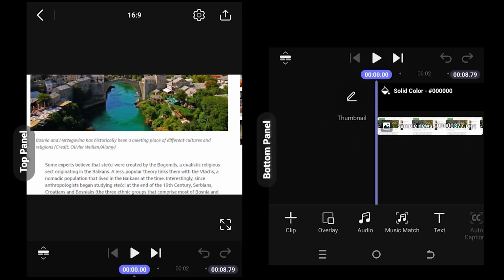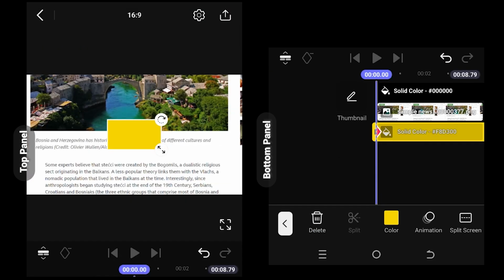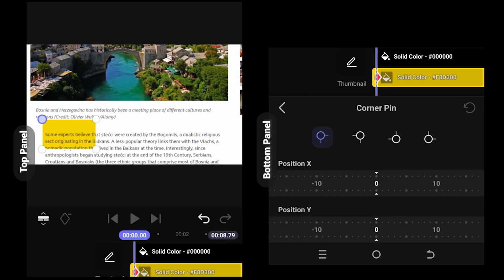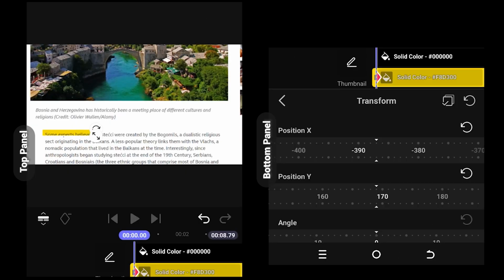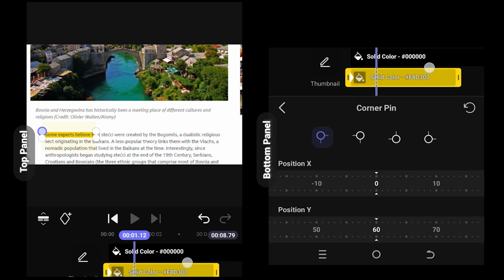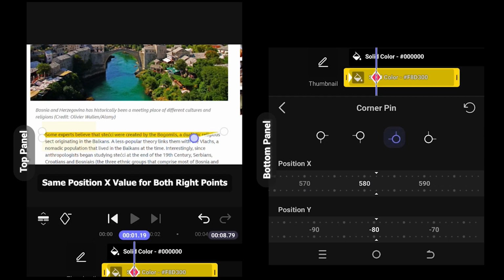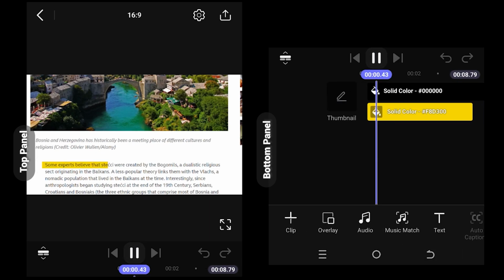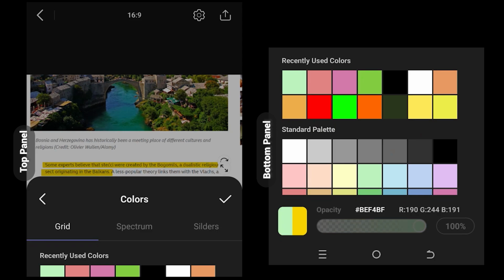Text Highlighting Effect | Spring Video Editing Tutorial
In this tutorial, I will show you how to use the text highlighting, marker pen, or text underlining effect in Spring. This is a beginner-friendly tutorial on video editing in Spring.